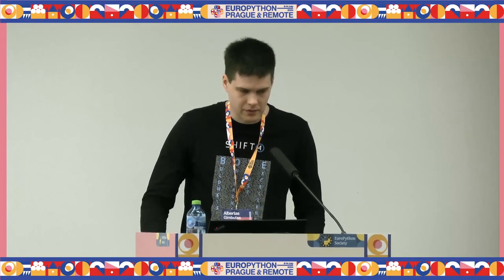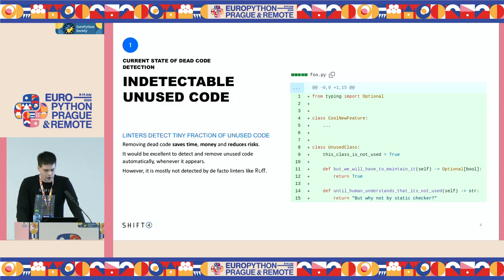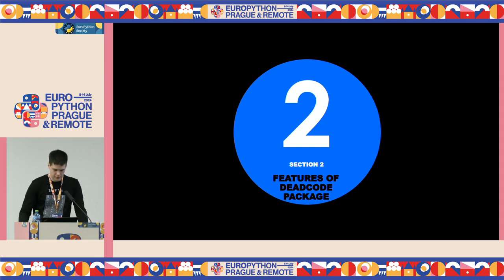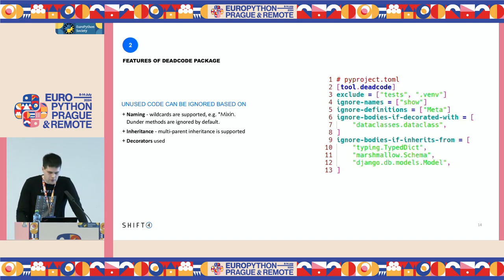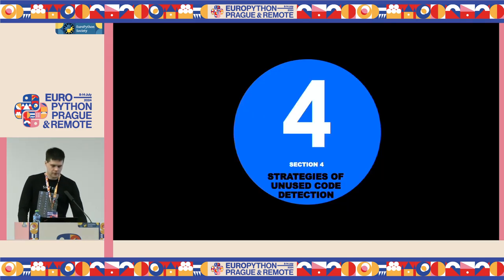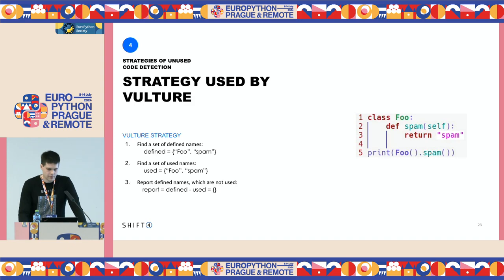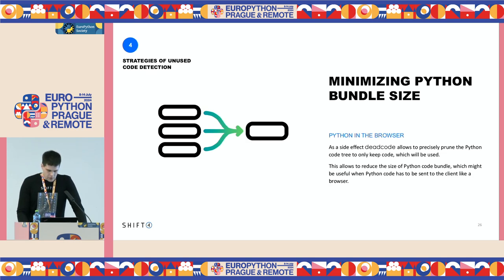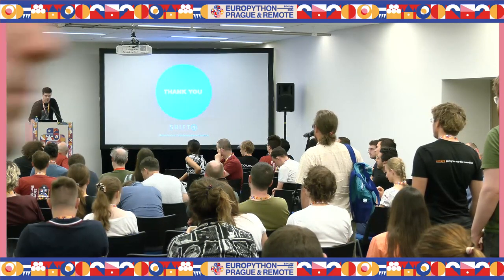Deadcode - a tool to find and fix unused (dead) Python code — Albertas Gimbutas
Deadcode - a tool to find and fix unused (dead) Python code by Albertas Gimbutas

No longer needed code creates technical debt if it is not removed from the code base. Unused code has to be maintained, it complicates code base and increases cognitive load. It might even depend on no longer necessary dependencies with vulnerabilities and might increase attack surface. Therefore, removing dead code saves time, money and reduces security risks.

Recently, Ruff has became a de facto linter, which provides almost all existing linting rules from other linters. However, it is only capable to detect locally unused Python code, which is only a tiny portion of unused code.

Vulture is the best known tool for detecting globally unused Python code. However, its configuration is not very flexible and disabling false positives in a larger code base might require a lot of effort.

Also, unused code detection is sometimes inaccurate, because scopes are not taken into account, when detecting unused code.

This presentation introduces a new Python package called `deadcode`, which tries to move globally unused Python code detection to the next level. First, it provides a large set of options to flexibly disable various types of false positives. Second, deadcode implements more rules for detecting unused code than Vulture. Third, an improved strategy which tracks scopes and namespaces into account is being used to more accurately identify unused code items. Fourth, a --fix option is provided, which allows to automatically remove detected unused code items.

In addition, an idea to prune Python code in order to reduce its size will be consider, which might be relevant when serving Python code in a browser.

Lets make Python ecosystem even more awesome!